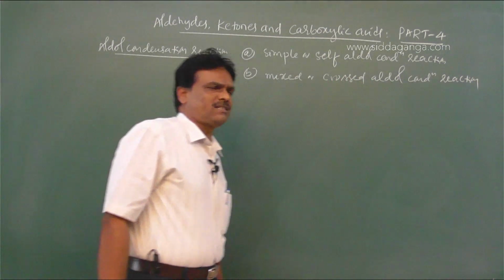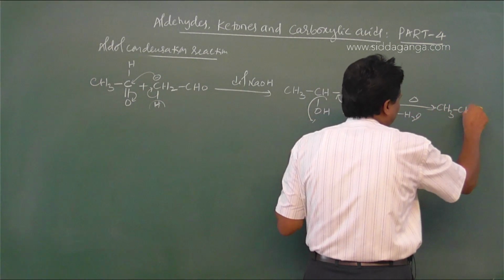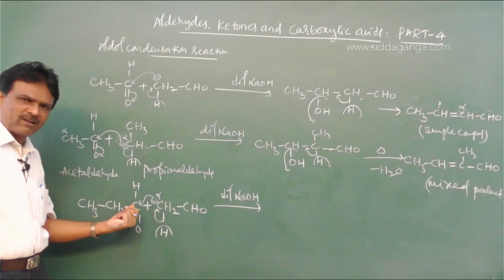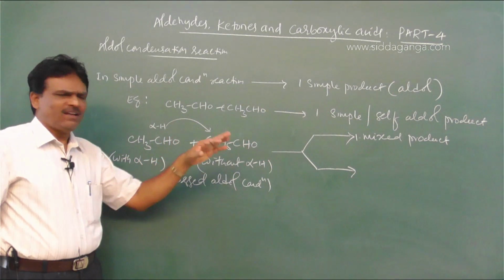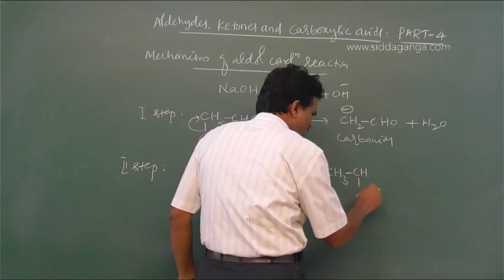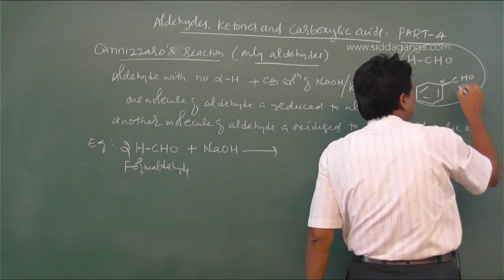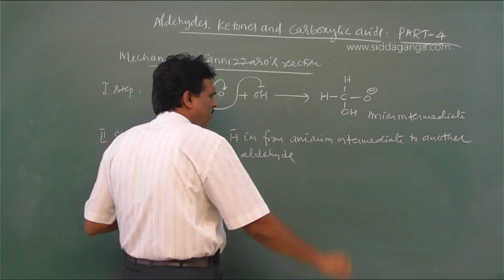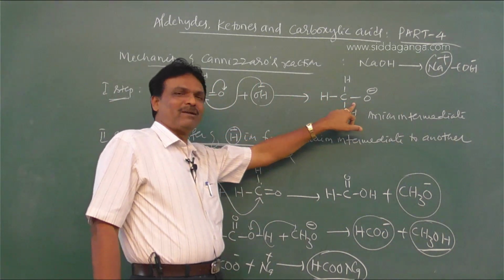NEET - CHEMISTRY - ALDEHYDES AND CARBOXYLIC ACIDS - PART 4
Siddaganga PUC CHEMISTRY BY KCS SIR